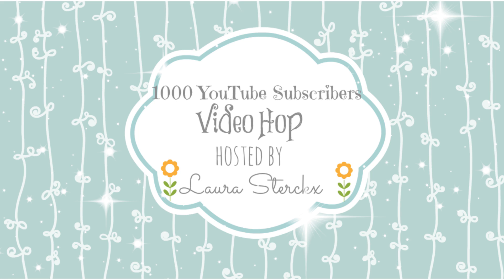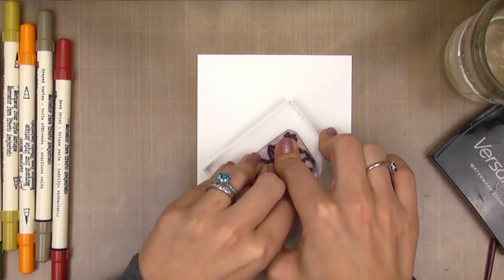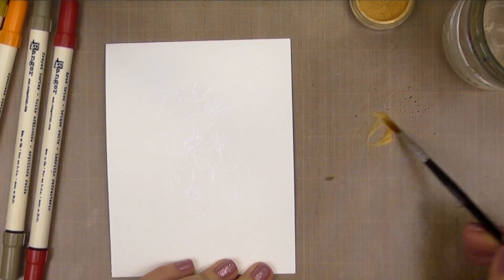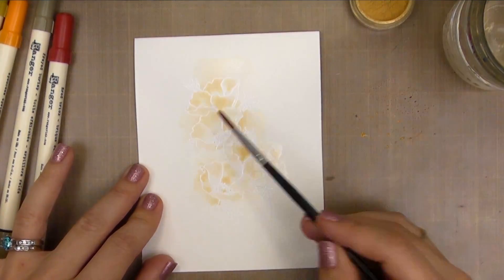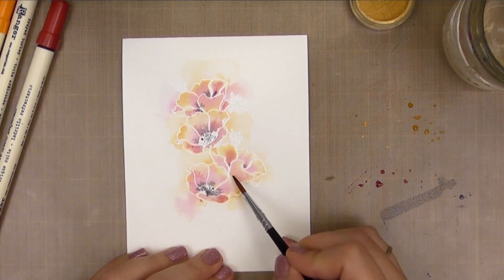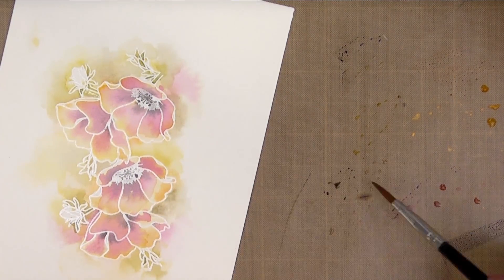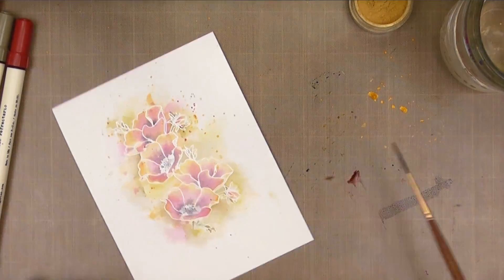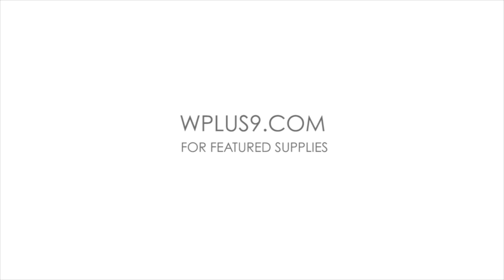Laura Sterckx 1000 Subscribers Video Hop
Join me along with several other crafters as we create cards and projects and give away prizes in celebration of this milestone. In this video, I'll show how to use a simple watercolor background wash technique for your focal point.

And don't forget to leave comments along the way to enter to win prizes from several sponsors including:
Pretty Pink Posh
Wow! Embossing Powder
Online Card Classes
Jennifer McGuire Ink
WPlus9

(Comments must be left by 11:59 PM EST on 6/7/14. Winners will be announced on Laura's blog